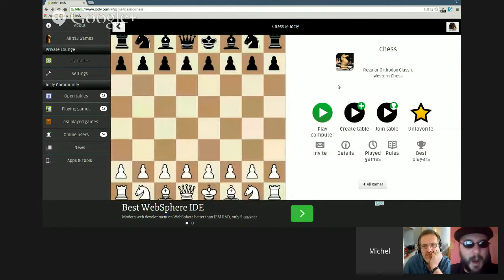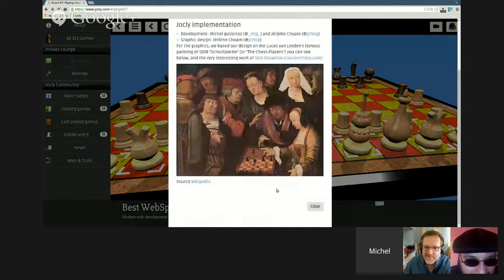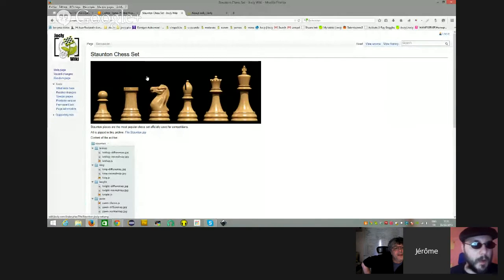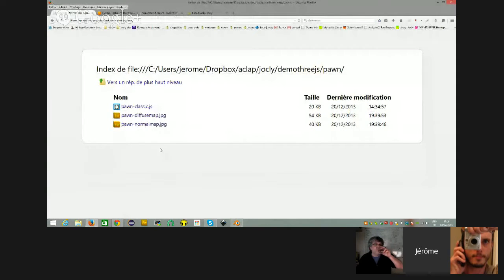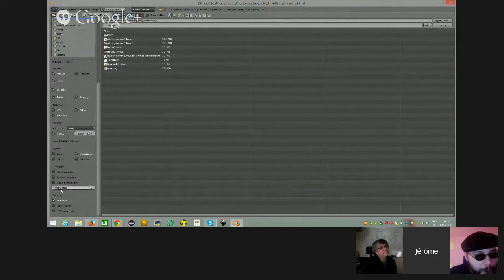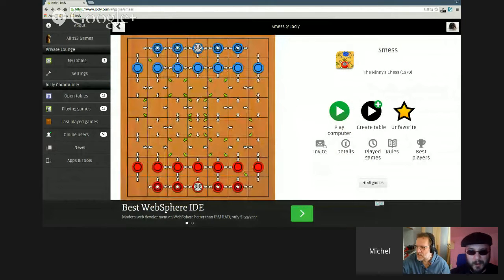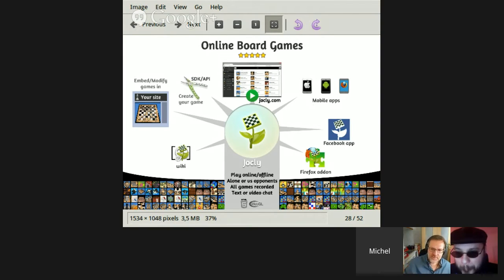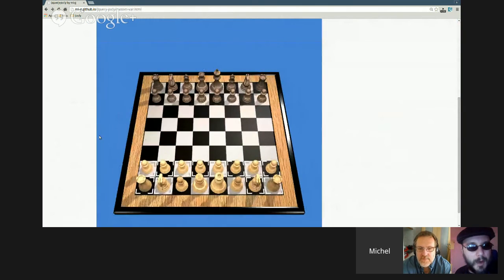Three.js online meeting - jocly games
This is a "Three.js Online Meeting" video for learningthreejs blog. In this interview Jérôme CHOAIN and Michel Gutierrez talk to us about JoclyGames.